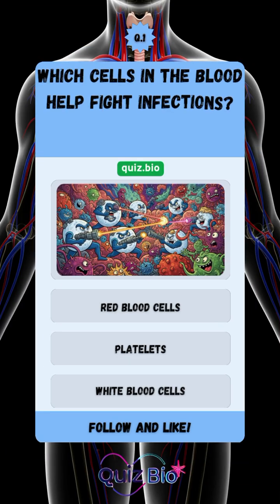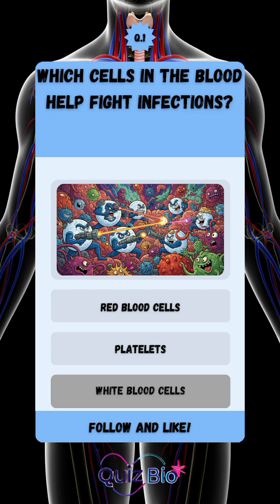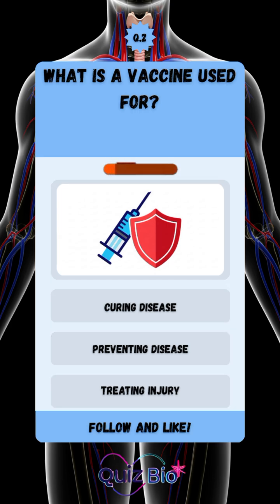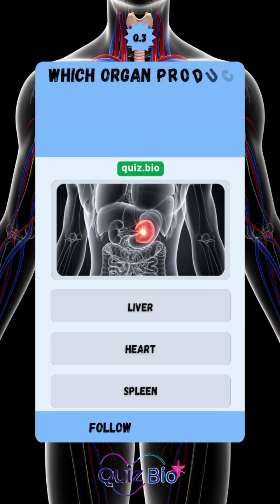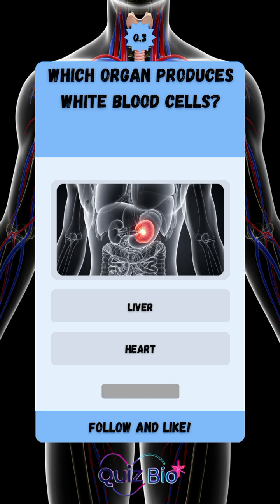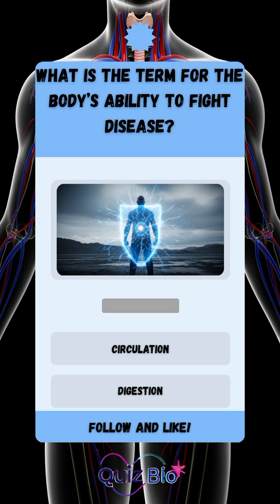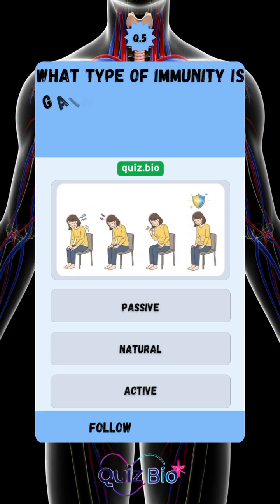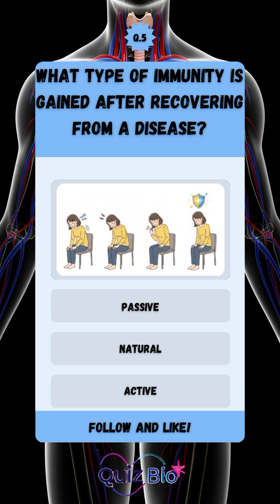Biology Quiz: Immunity & Disease Resistance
🛡️ Let’s test your knowledge of immunity!
🧬 These 5 MCQs cover antibodies, immunity types, and how your body fights disease.
📚 Great for Class 9, Class 10, MDCAT, NEET, or general science revision.
💬 Comment your score out of 5 and tag a classmate to try it too!